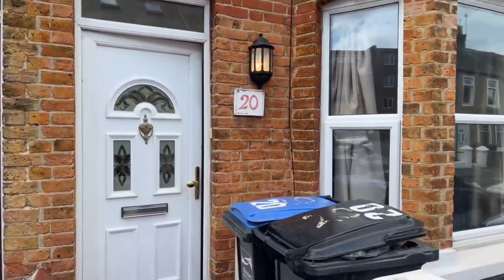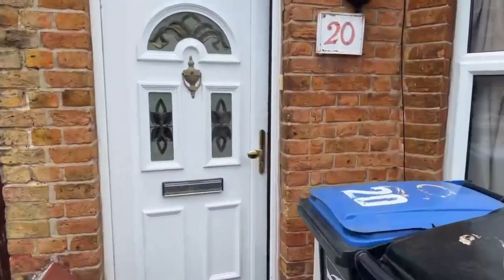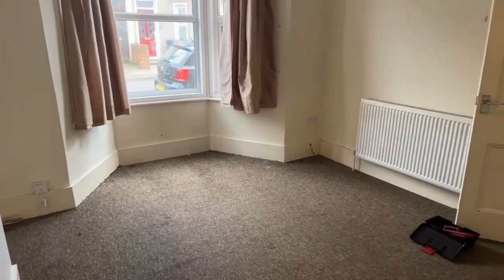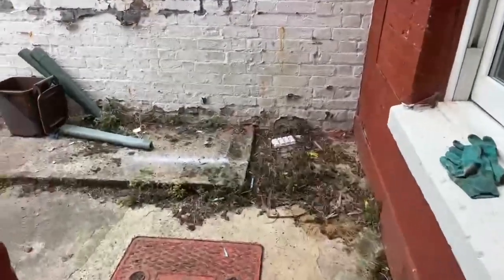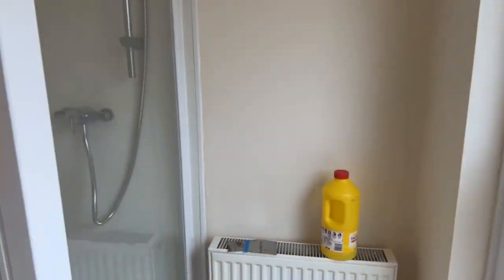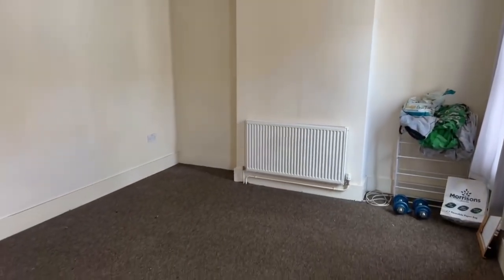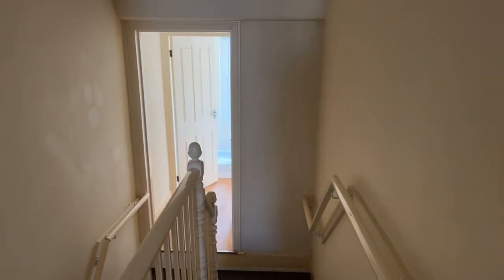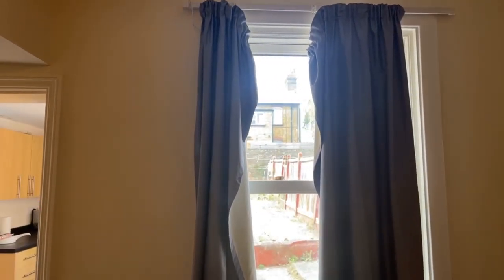Lettings Livestream Video - Gladstone Road, Margate, 2 Bedroom Terraced House £895pcm